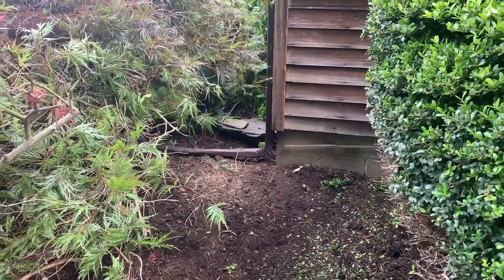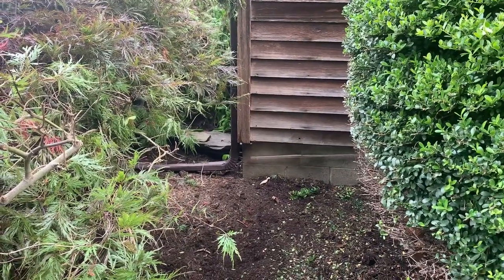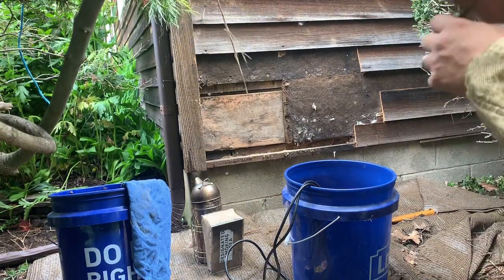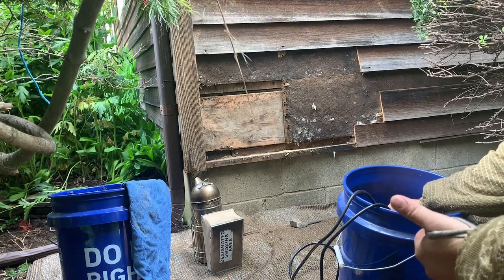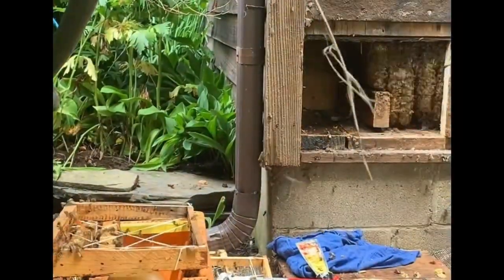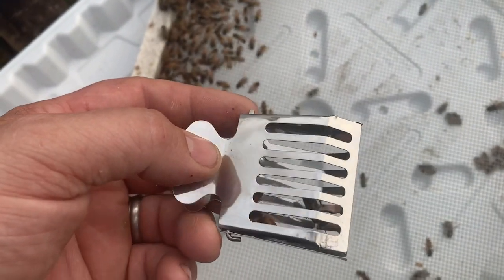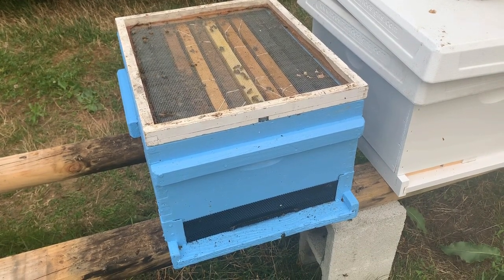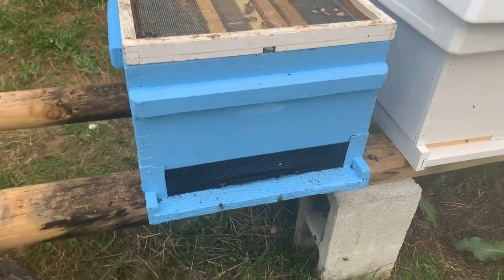These Honeybees Are Living Rent Free 🐝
When bees turn a clients home into their home someone has got to go! Here is a video of us removing bees (aka honeybee cutout) from the home of one of our clients.

Cutouts are very equipment and time intensive jobs and should be approached with planning and some level of experience. We do a few of these a year and have been very successful at relocating the colony back in our apiary to help the bees survive in a better environment.

If you see a swarm of bees on tree or fence etc call a local beekeeper. Otherwise they will likely move eventually into a structure where they are likely not welcome and can become a costly removal.

We custom made our bee vac based off the Colorado Bee Vac design concept. Here is a link to the actual colorado Bee Vac for sale on Better Bee:

FLIR ONE Gen 3 - iOS - Thermal Camera for Smart Phones
FLIR ONE Pro - iOS - Professional Grade Thermal Camera for Smartphones

VIDEO CHAPTERS
0:00 Intro
0:36 Difference between a swarm and cut-out rescue
2:45 Using FLIR thermal camera to locate colony
3:26 Demo to expose the cavity
4:45 Vacuum up the bees and frame up brood
5:26 Cleanup and head back to the apiary
5:49 Found our queen
6:02 Re-establish their new home in our apiary
8:03 Wrap-up